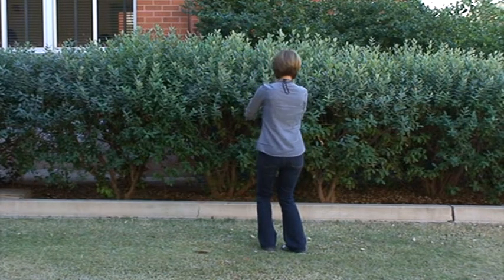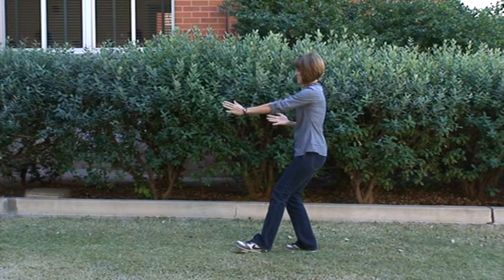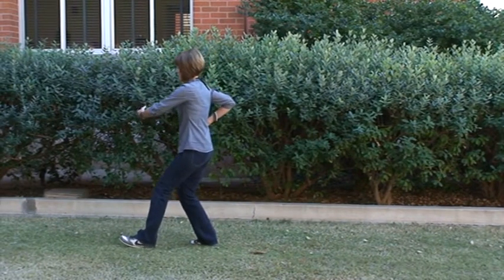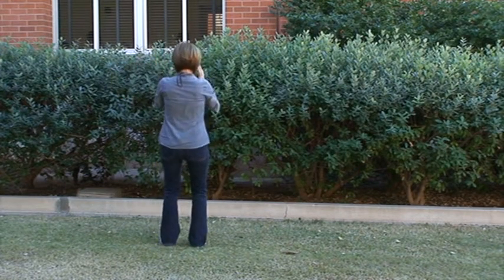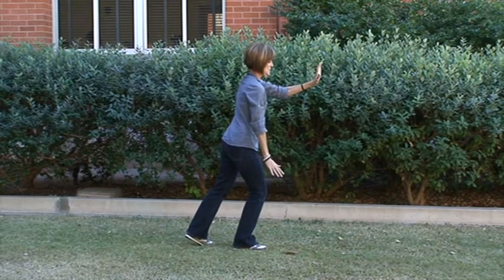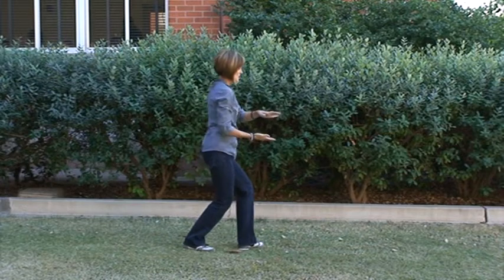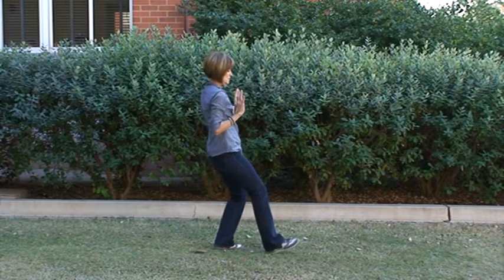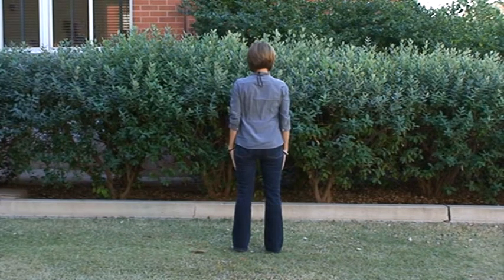Tai Chi for Health Part 1 Lesson 10